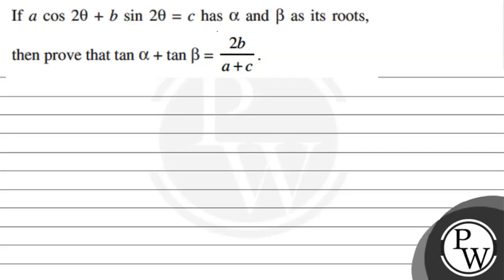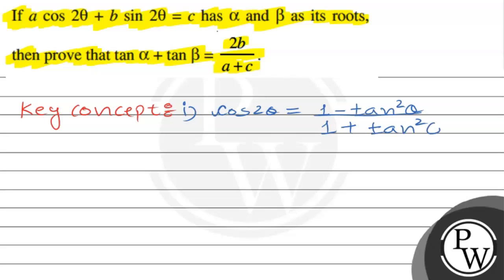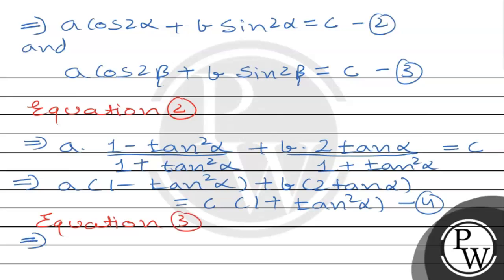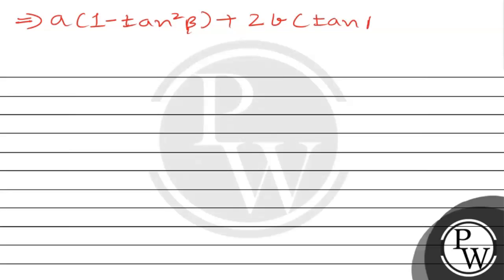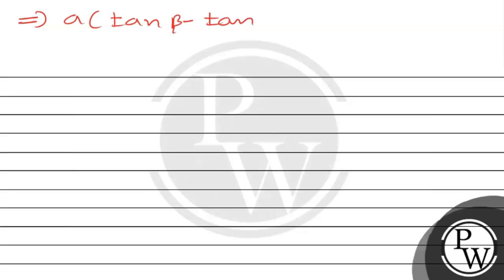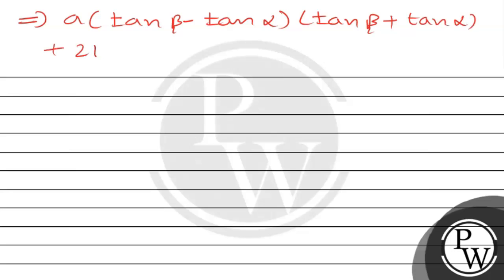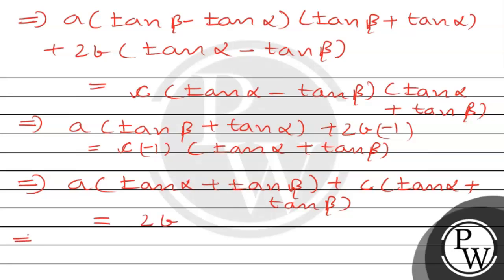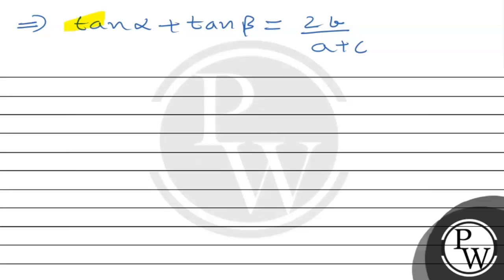If a cos 2 θ+b sin 2 θ=c has α and β as its roots, then prove that tanα+tanβ=2 b/a+c.